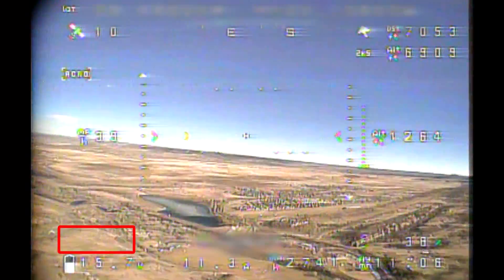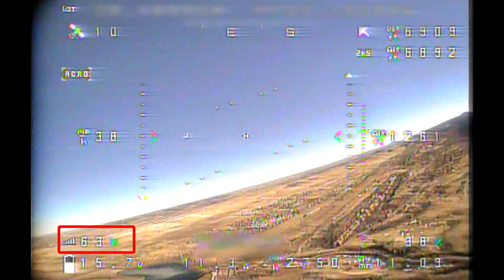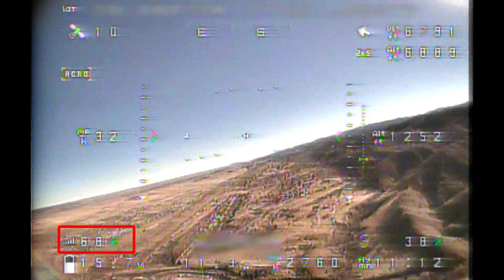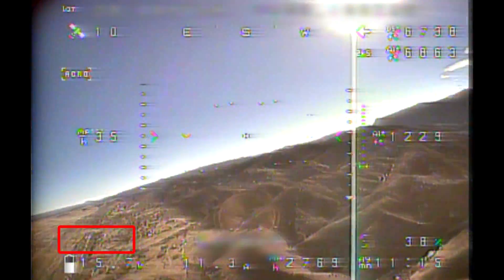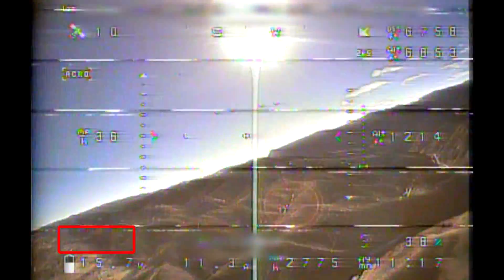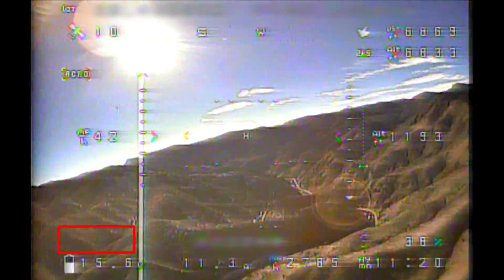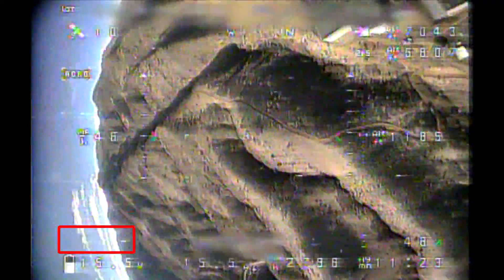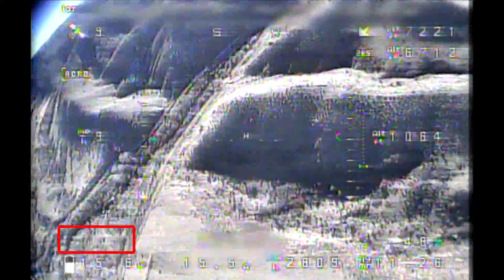Chimera Death Spiral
Determined the most likely cause to be a damaged antenna on the radio.  At the time, I had been using the stock whip antenna that comes with Rangelink, but attached to the OpenLRSng (Hawkeye / DTFUHF) transmitter.  My measurements later indicated that the SWR = 9.0!  That means more than 500mW of the 800mW total transmitted power was being reflected back into the module.  I had been flying with this antenna for a few months, so I'm surprised the transmitter lasted as long as it did.  Needless to say, that antenna promptly went in the trash.

The antenna was probably damaged by closing the lid of the Taranis case and pinching the antenna.

I've since repaired and reinforced the Chimera and it is flying once again.